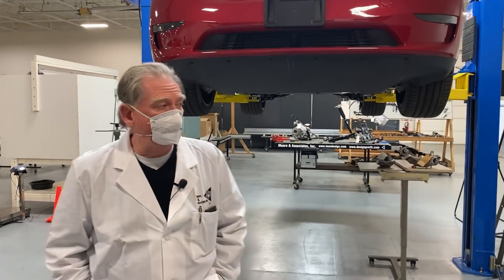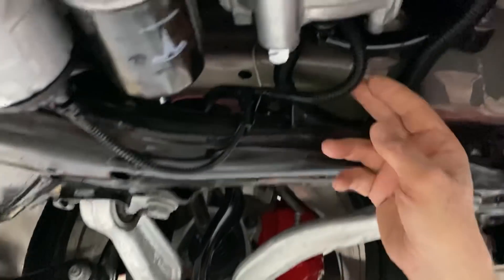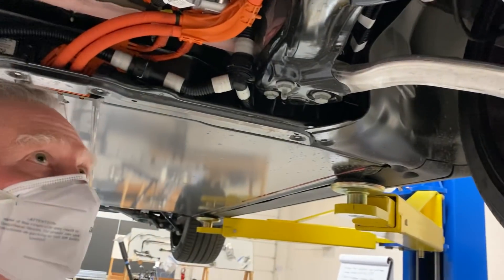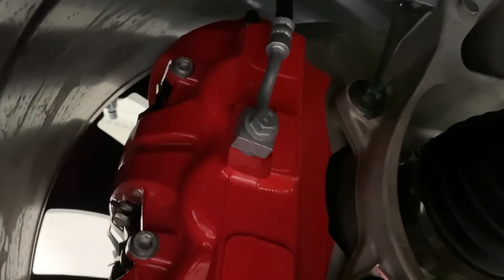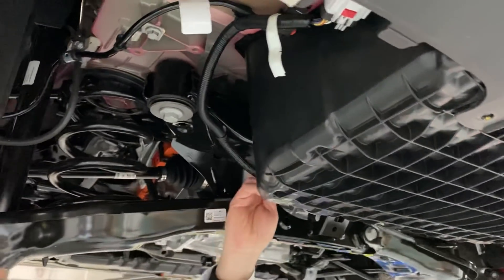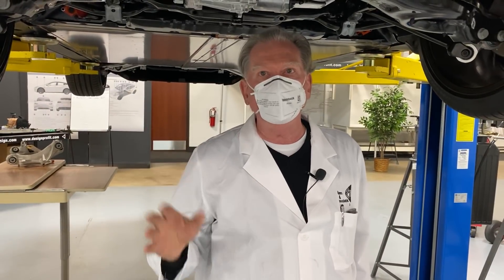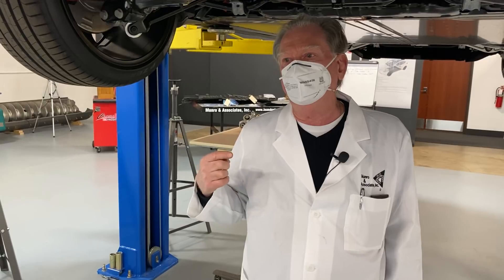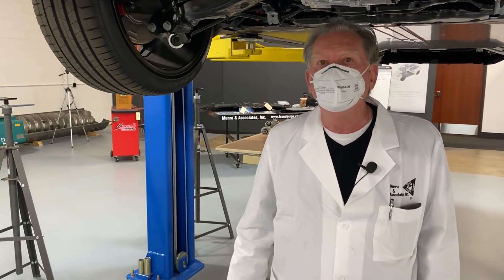Model Y E6: Wiring, Brakes, Quick-connects, Rear Body Structure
Episode 6: Sandy Munro gives some insight on some wiring, coolant lines, brakes and rear body structure.